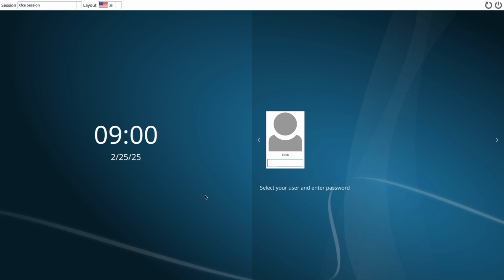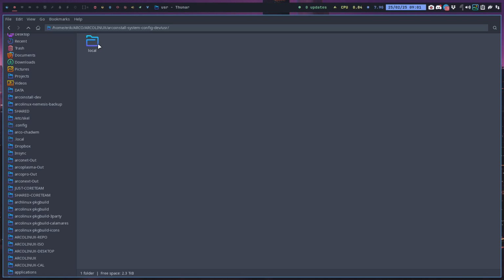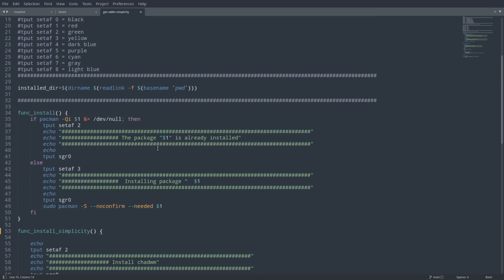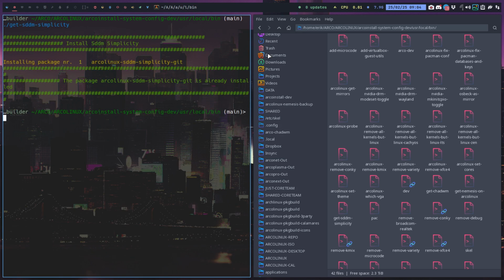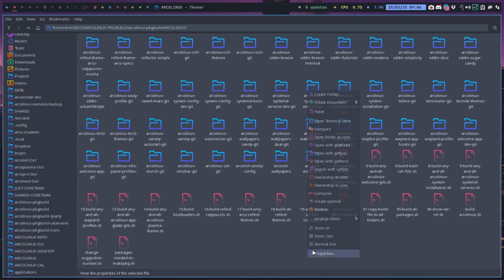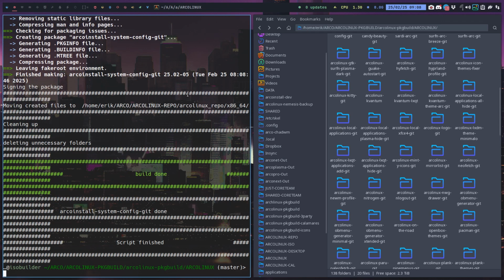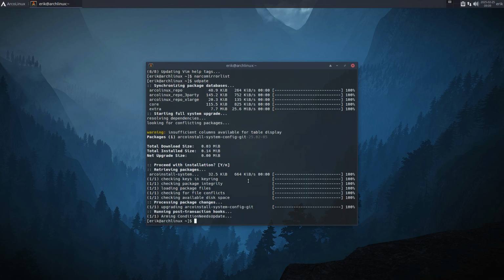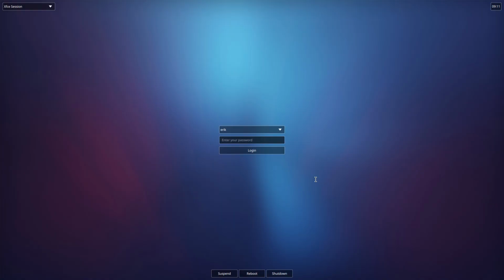Arco : 4450 Arcoinstall - new script get-sddm-simplicity - scripting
lets add a script to download, install and set the sddm theme of ArcoLinux on Arcoinstall